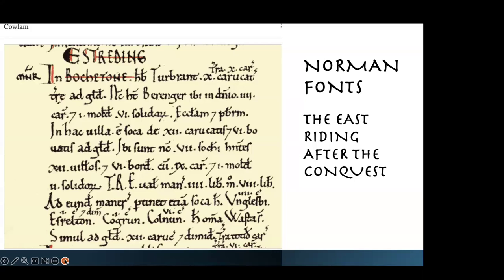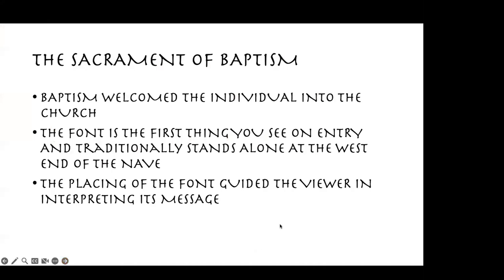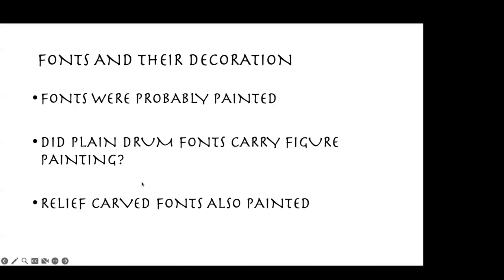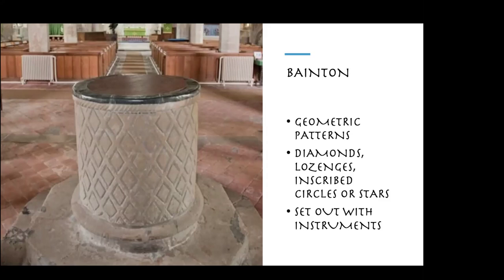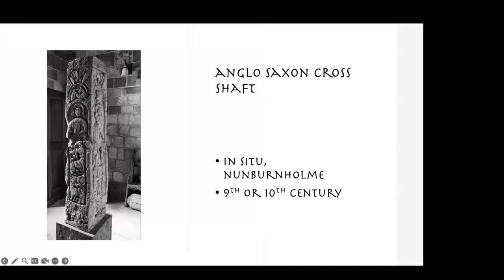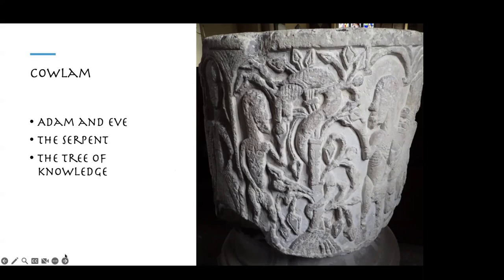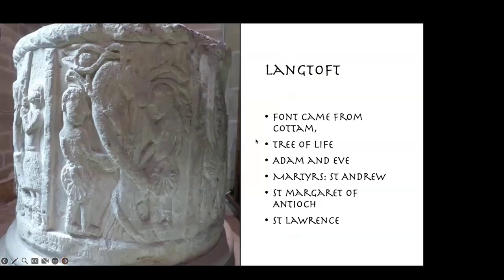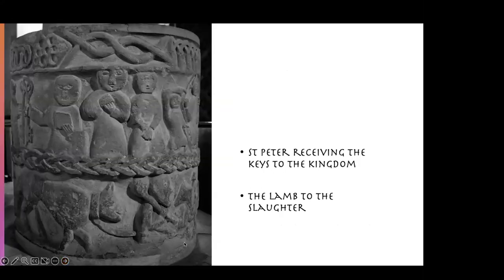Norman Fonts in Yorkshire - Dr Jane Crease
In many churches the oldest object is the font-some nearly 1,000 years old. An outstanding example in East Yorkshire is a large group of carved Norman fonts, many in churches of a much later date. As well as welcoming children into the Christian Church some illustrated the Christian doctrine to a largely illiterate audience, well before the use of stained glass which served the same purpose in later centuries. This talk looks at the distribution of these fonts and ask who made them? Who paid for them and how did they survive for nearly 1,000 years